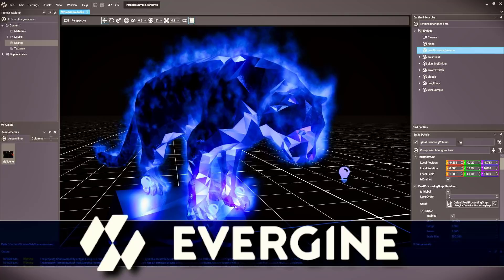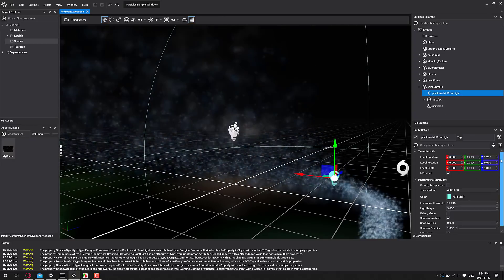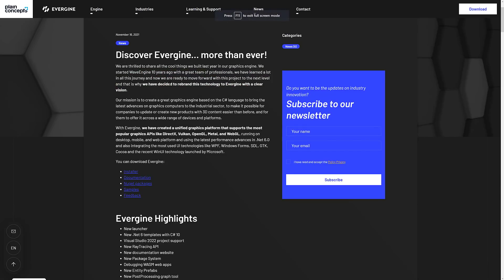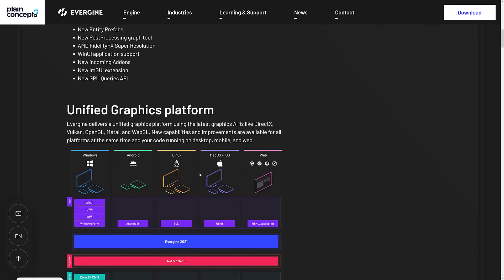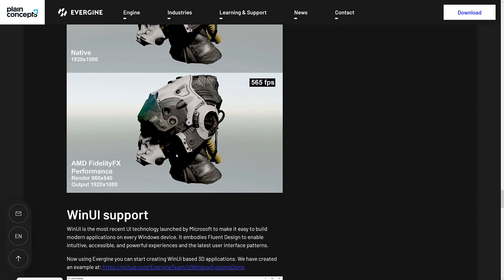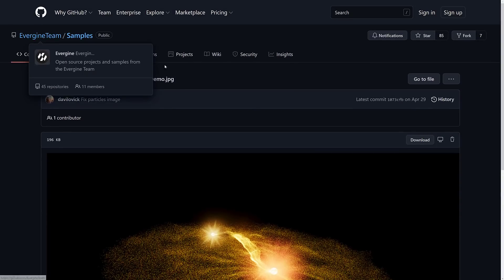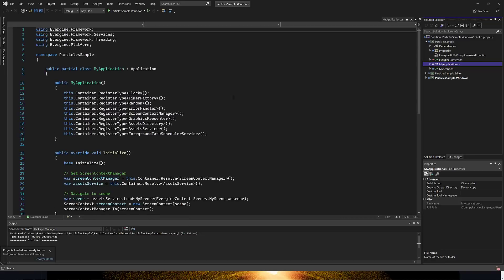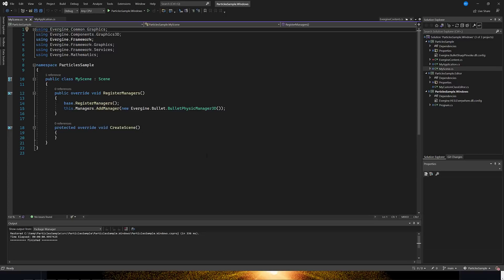The All New Evergine Game Engine... Oh Wait!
The ALL NEW Evergine... oh wait, not allllll that new, in fact, Evergine is the new name for WaveEngine, a C# powered Windows based cross platform targetting 3D game engine.